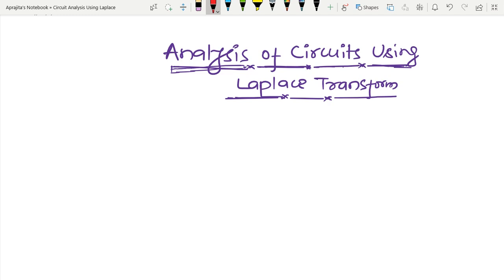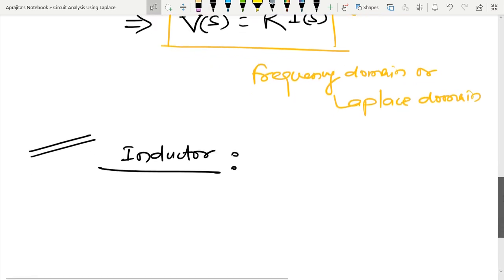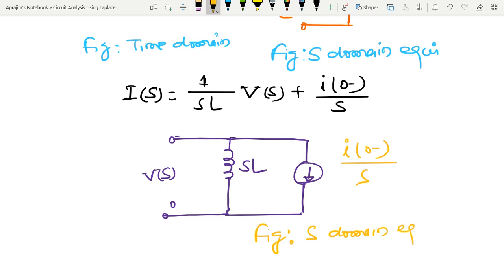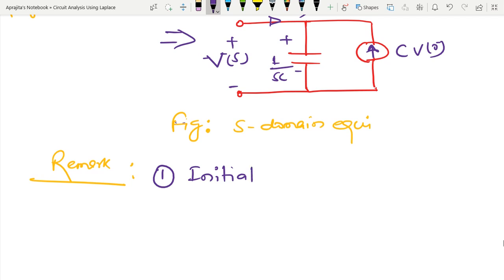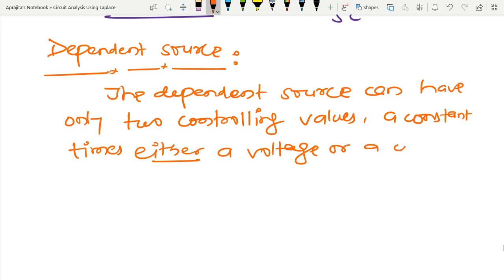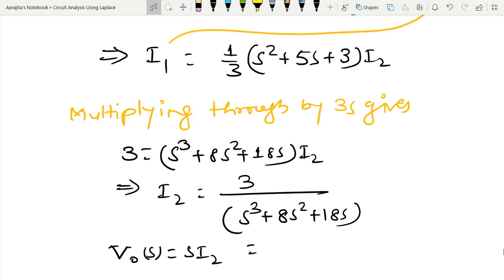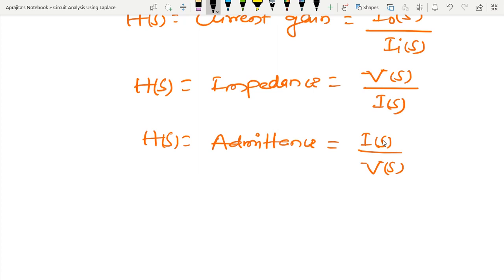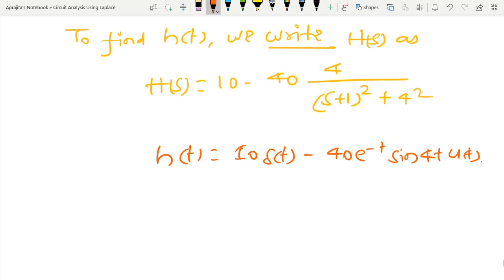EE 101: Lecture 21: Analysis of Circuits Using Laplace Transform